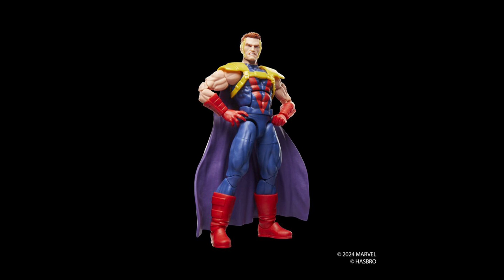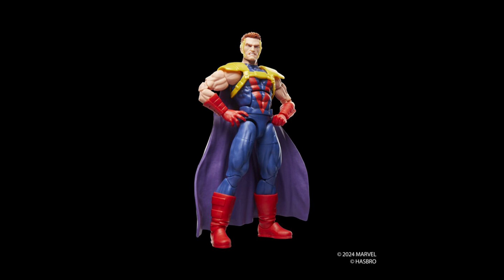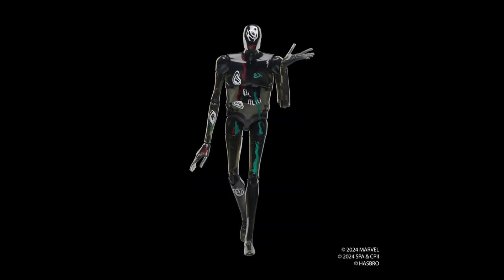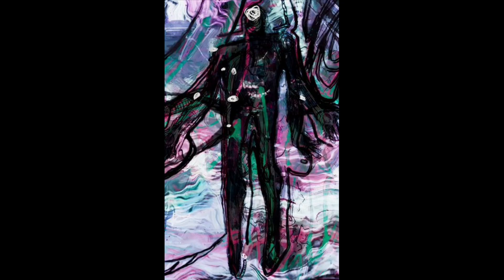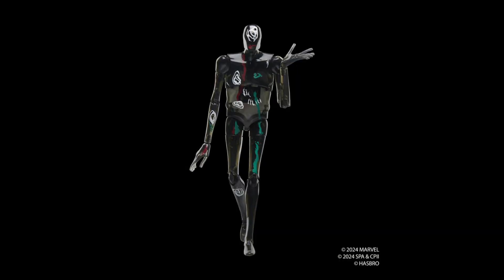My Thoughts on the Marvel Legends The Spot & Fabian Cortez Reveals!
This month has had reveal after reveal but today I talk about the 2 latest from Lucca Comic Con.